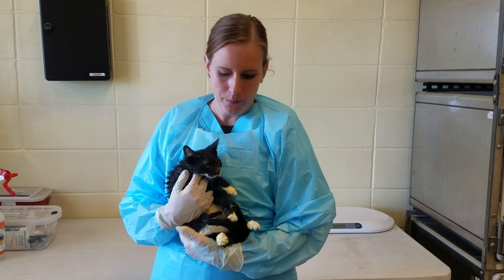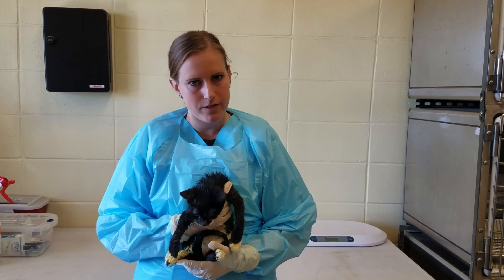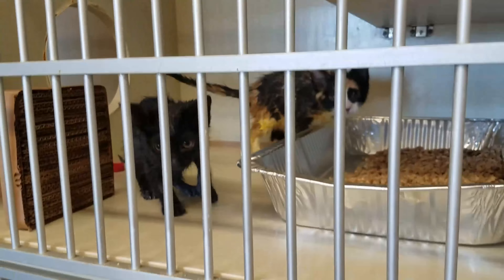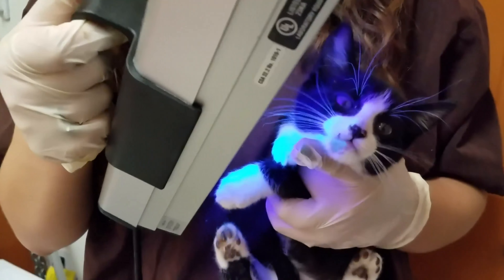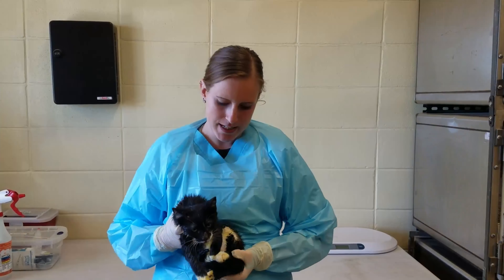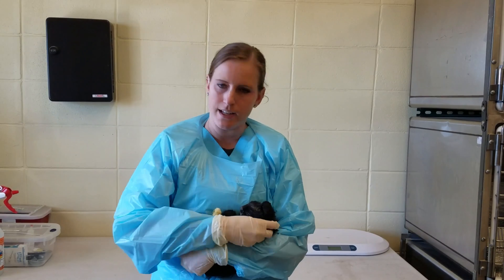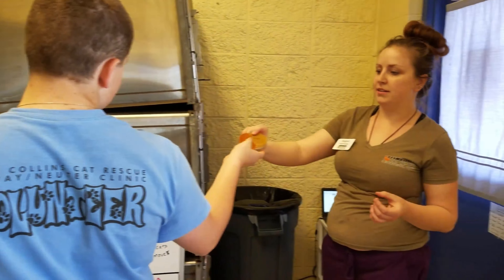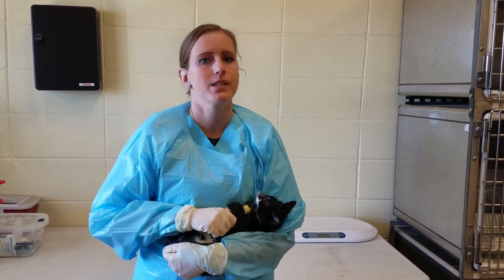Volunteer Team SPC Video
Our team of 450 AMAZING Volunteers are working to raise $10,000 through the Saving Pets Challenge, a national crowd-funding event for animal rescues and shelters to win a chance at $50,000!

The $10,000 raised by our volunteers will go towards the care and treatment of 50 cats and kittens with ringworm. Please watch this video to learn more about the Challenge and ringworm.

You can support our Volunteer Team by donating to their page today!